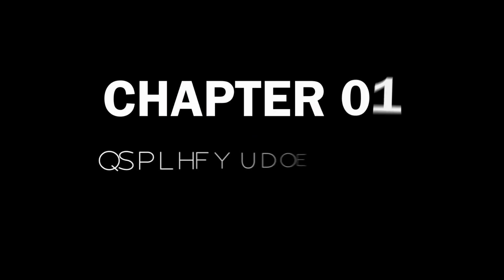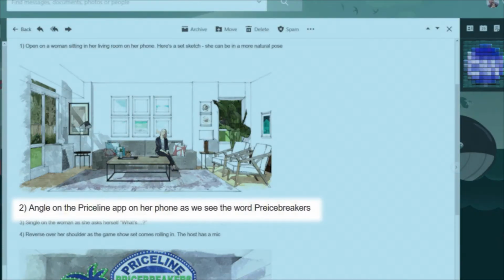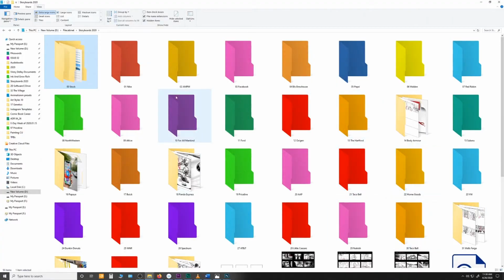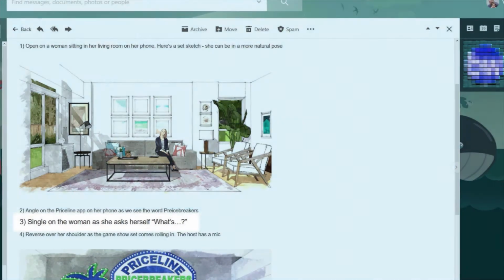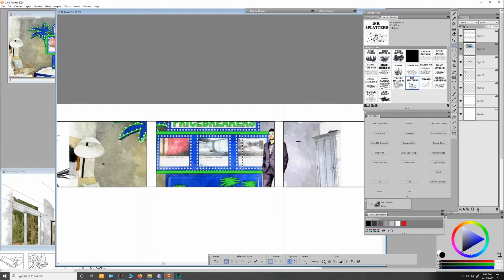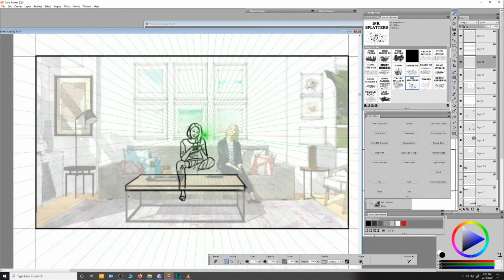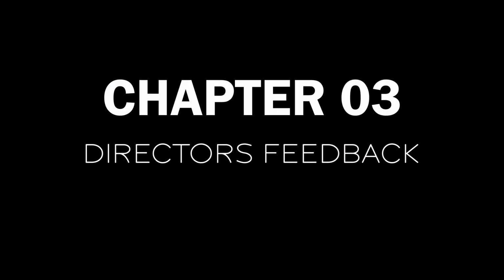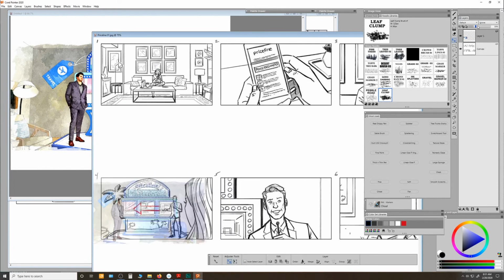Storyboarding a Priceline Commercial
What's shaking, everybody?  In today's episode I will be drawing storyboards for a 15 second Priceline commercial.  This was a pretty simple one.. only needed to illustrate 11 frames in total.  But it gives you a solid idea of how I tackle a typical gig!

I'll also spend a little bit of time up front explaining the concept of Cheat Sheets and how employing therm can save you a little bit of time (which ... as we've all been told over and over again.. equals money!)

"So hey, Vinny... how are you handling this whole pandemic thing-a-ma-jig?  You doing alright?"

Nope.

 Not even a little bit.

 I am completely losing my mind with the boredom. I want to eat a bowl of broken glass then slowly shave my nose off with a cheese grater... you know... just to break up the monotony.   But, hey... thanks for asking, champ.  That's why I love you so much!  (sorry I slept with your girlfriend...)

All stock from Storyblocks

Music for today's video was purchased from the fine folks over at Pond5. Specifically:
"The Vault of the Casino" Stock Media provided by foundintheattic / Pond5
"Casino Robbery Funk" Stock Media provided by soundrosestudio / Pond5
"Destination Brazil" Stock Media provided by pinegroove / Pond5
"Retro Secret Agent Theme" Stock Media provided by hakaneriksson / Pond5
"New York Subway Jazz" Stock Media provided by hakaneriksson / Pond5
"Latin Travel" Stock Media provided by ContrastAudio / Pond5
"Samba De Onas" Stock Media provided by pinegroove / Pond5
“Luxury Lounge Bossa Nova” Stock Media provided by hakaneriksson / Pond5
“Cocktail Mamba” Stock Media provided by pinegroove / Pond5
“Ocean’s Vibe” Stock Media provided by SimoneVallecorsa / Pond5